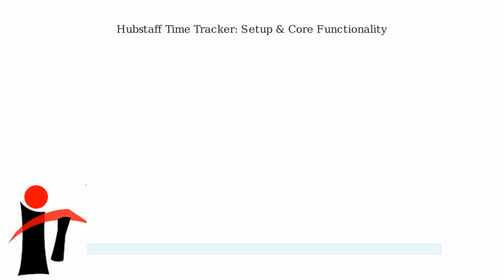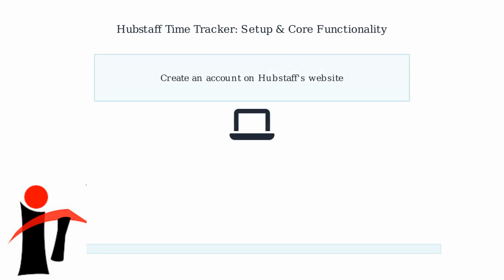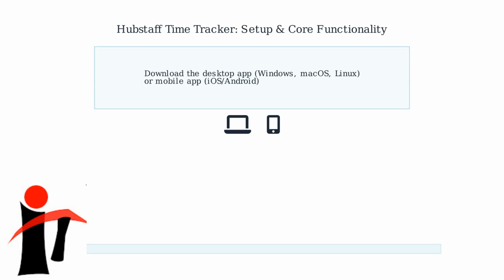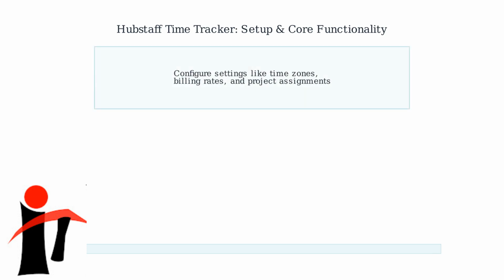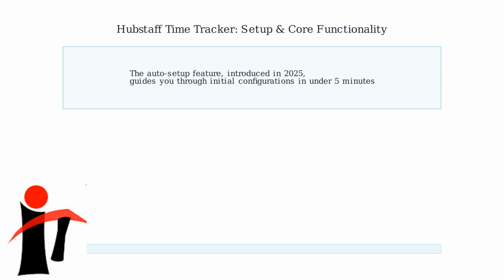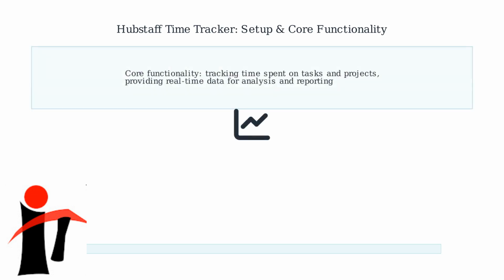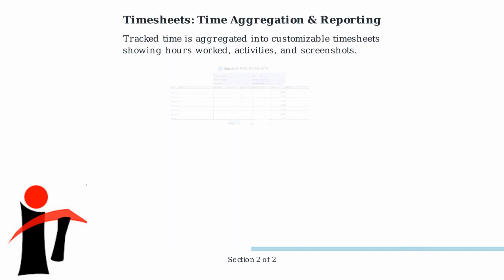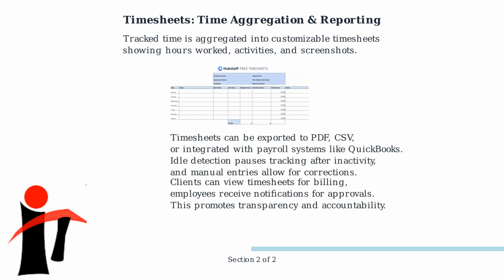How to Use Hubstaff Time Tracker – Setup, Screenshots & Timesheets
🔧 Step-by-step guide to set up Hubstaff time tracker effectively
⚡ Learn how to manage screenshots, timesheets, and tracking settings
📶 Tips to boost productivity and monitor work efficiently